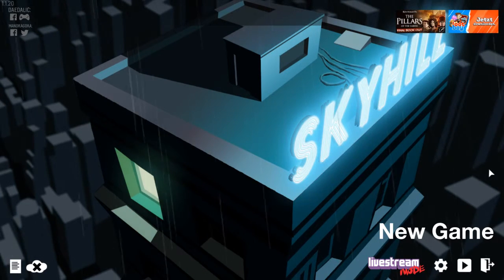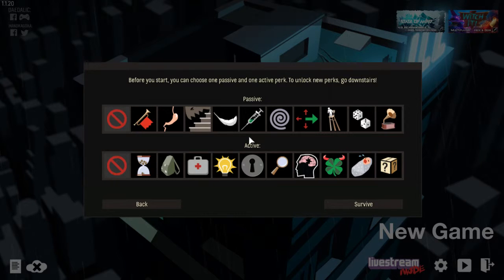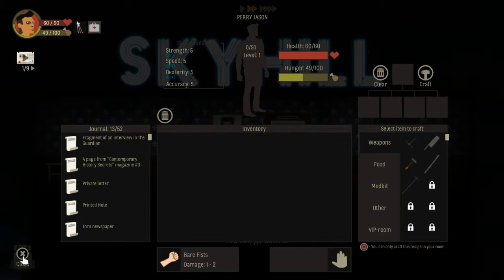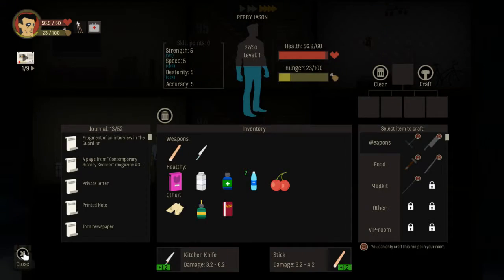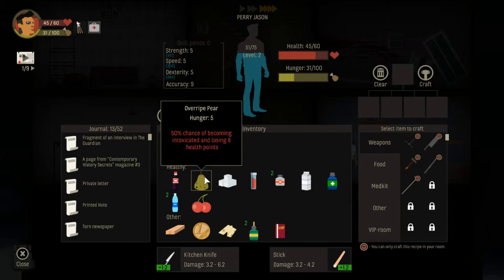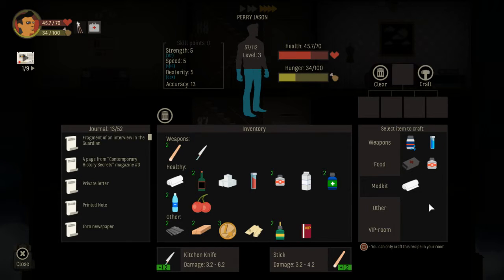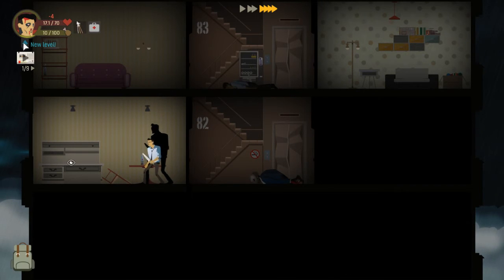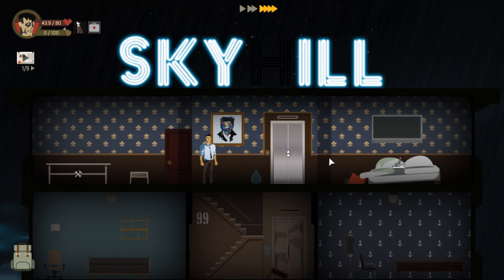Lets look at SKYHILL!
Just a lil bit of content for y'all to munch on since I haven't been uploading. Hey there! Interested in supporting me?  The growth of my channel will only happen when you help!Check out my discord